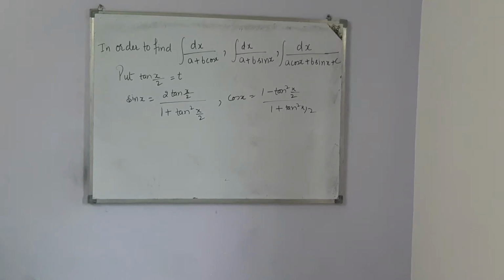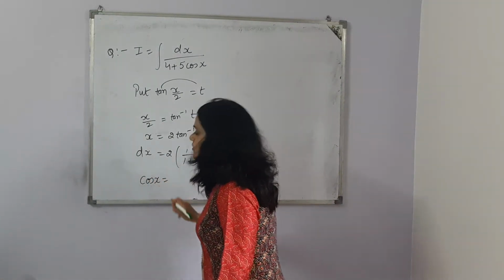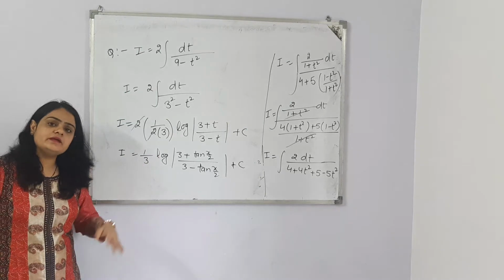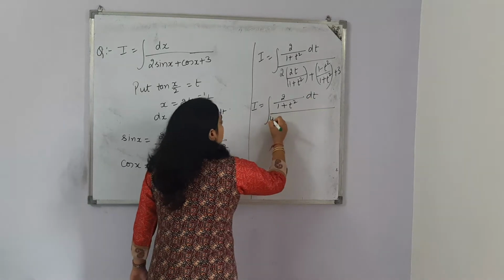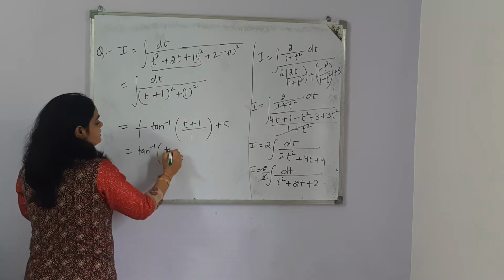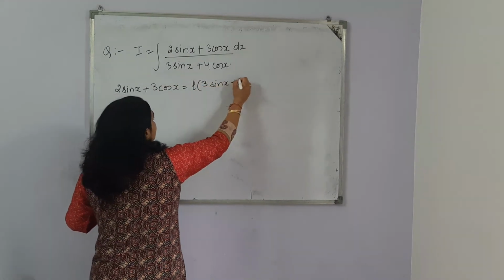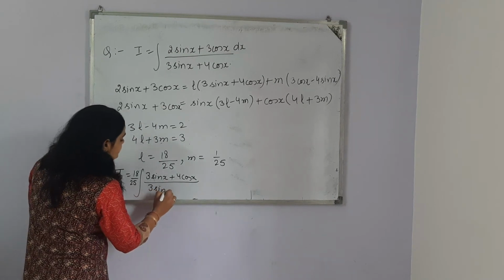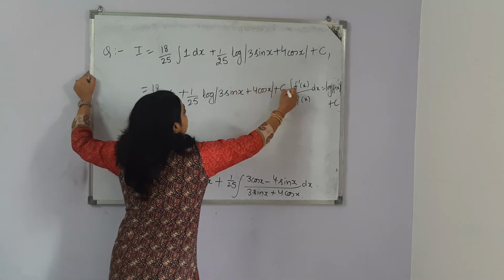Indefinite Integration- Some special type problems( lecture 12)